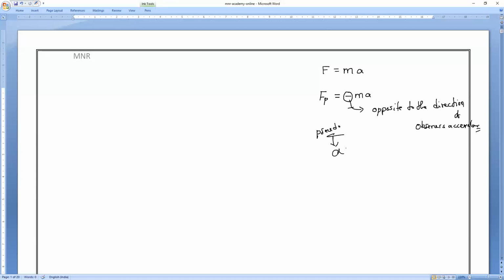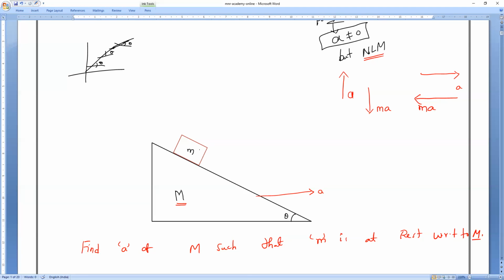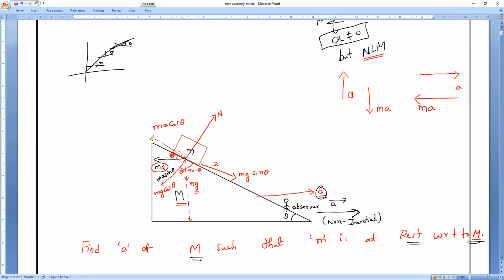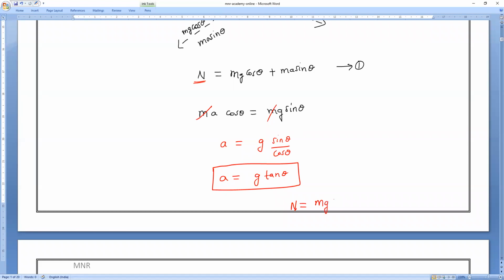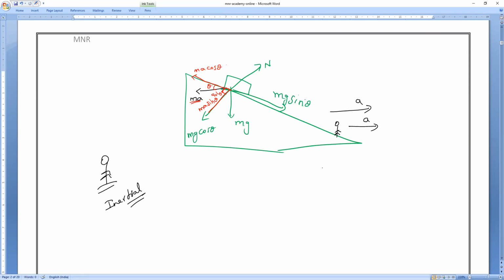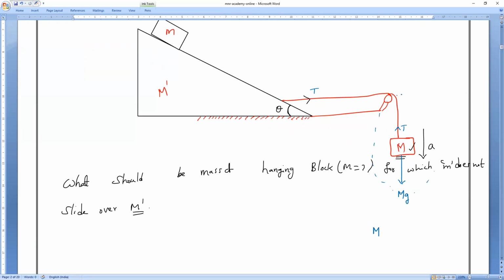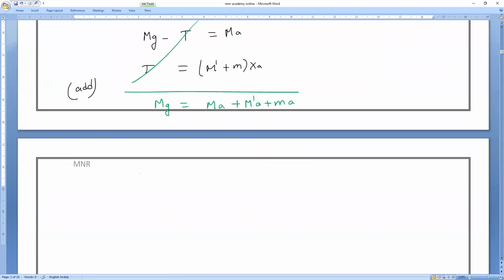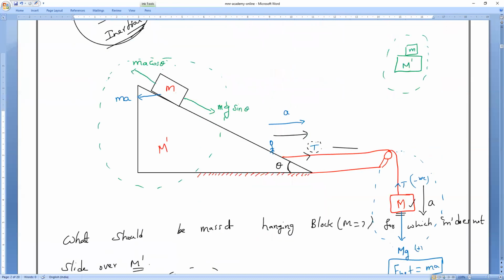part-3 || Laws Of Motion 06 || Pseudo Force | Inertial and Non-Inertial Frame of Refrence IIT JEE